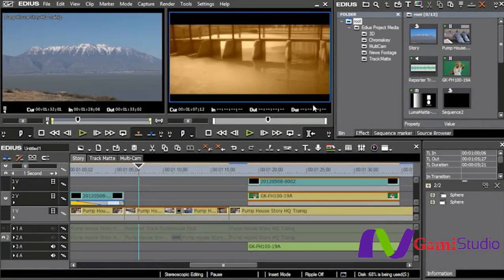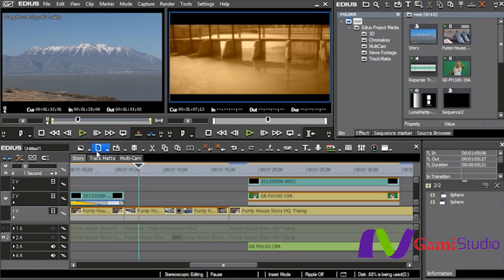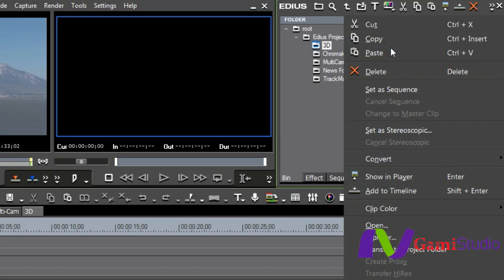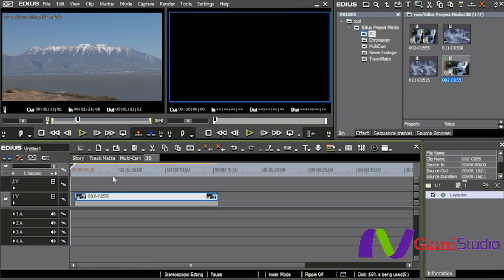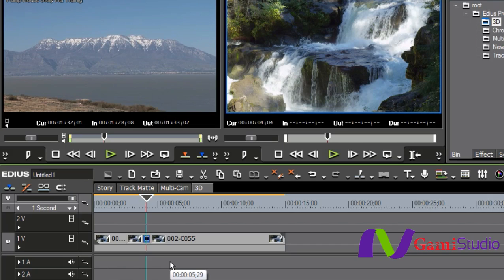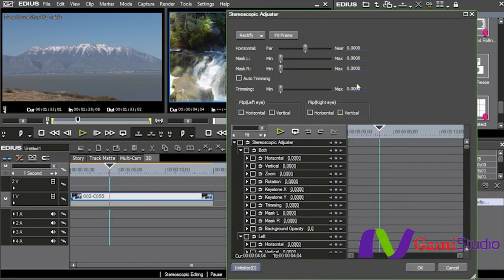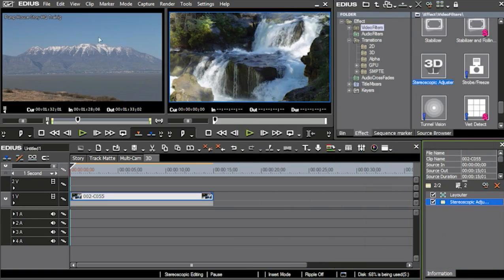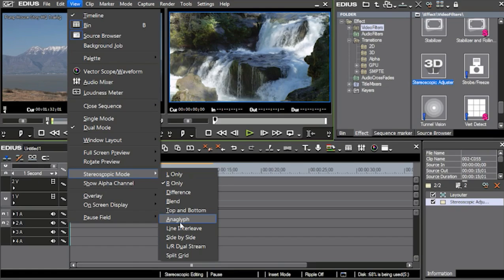edius pro 7 5 tutorial part 24 editing in 3D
learn video editing,this is the part 24 of complete course in this part we were discussing about 3d editing,